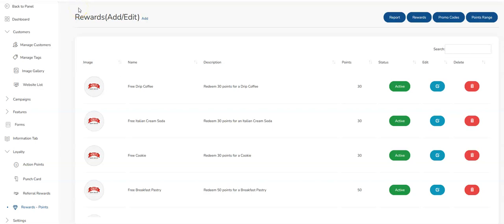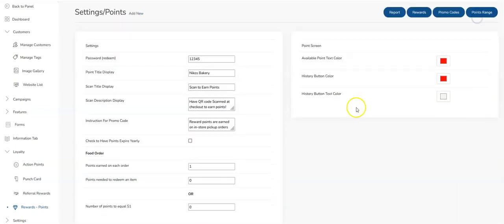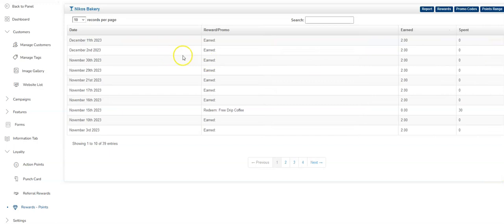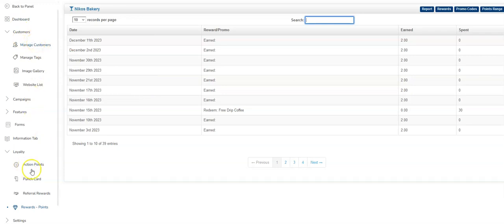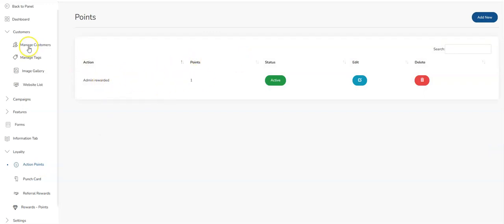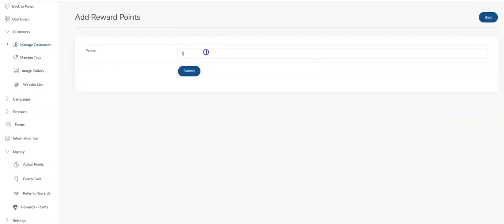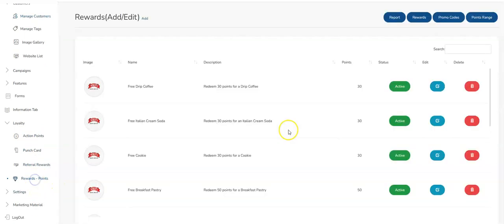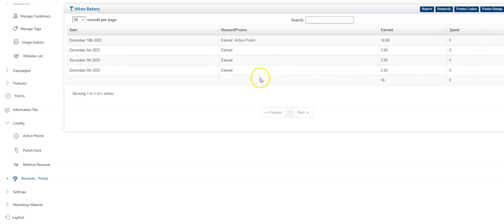How to Manually Add Rewards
This video will show you how you can manually add rewards to users accounts.